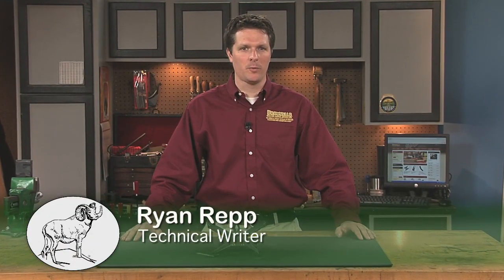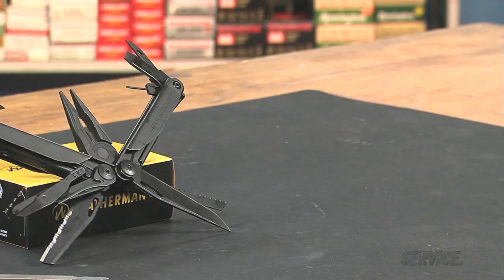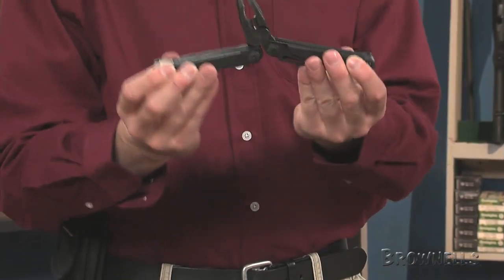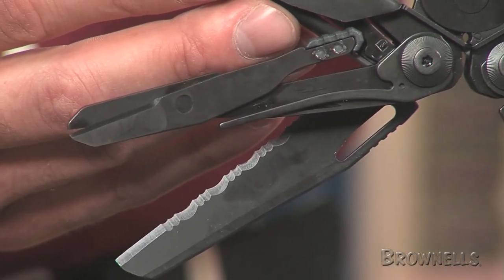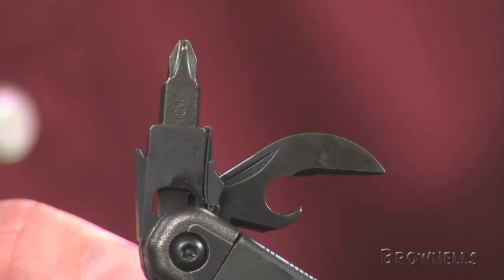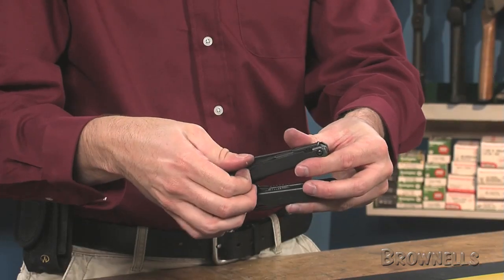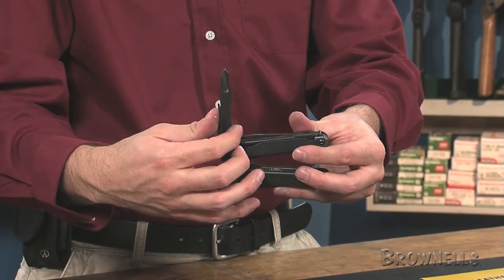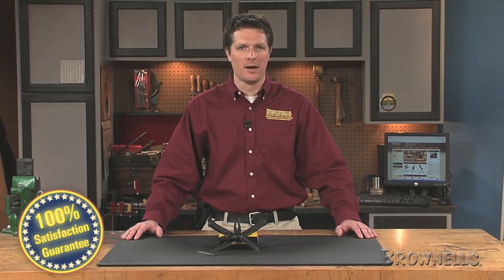Brownells - Surge Multi Tool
This video showcases the Surge Multi Tool from Leatherman Tool Group.